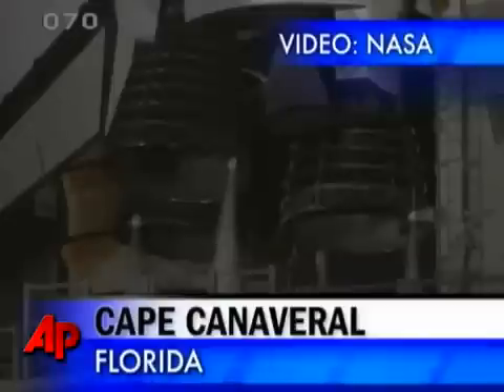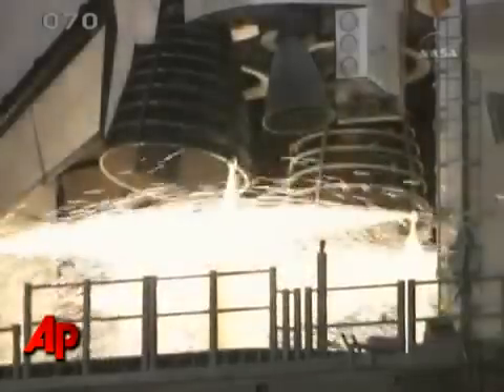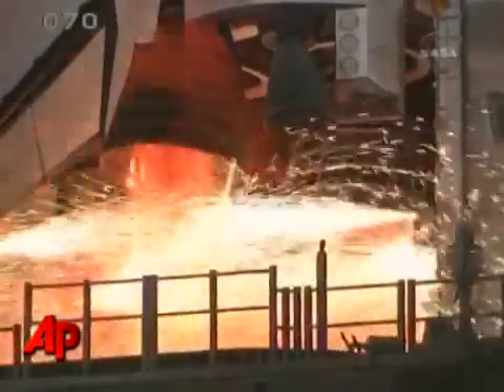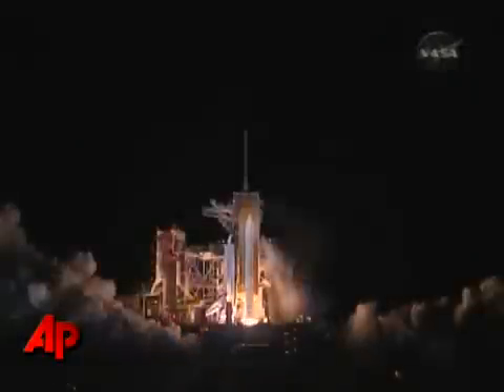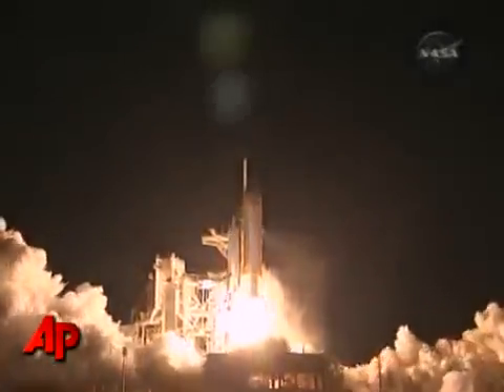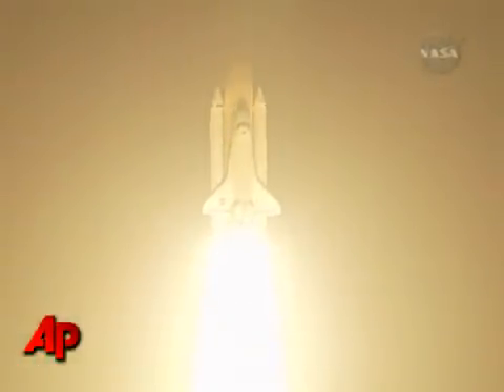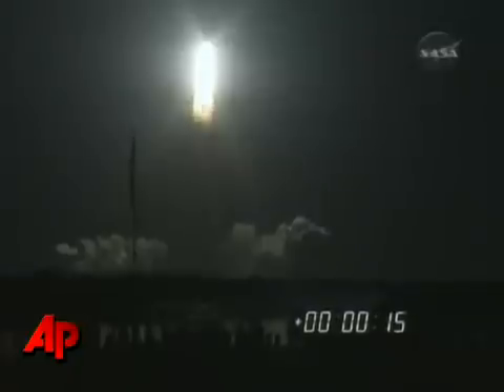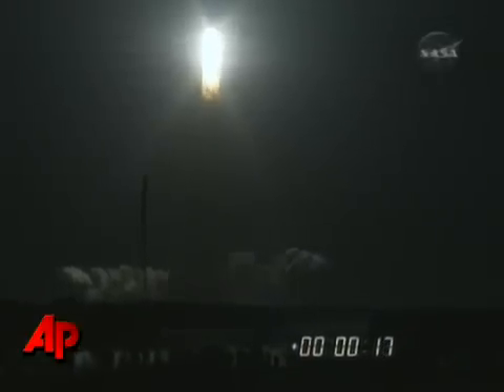Space Shuttle Discovery Start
The Space shuttle Discovery  launch on the 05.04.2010